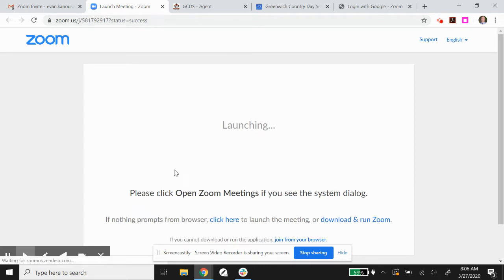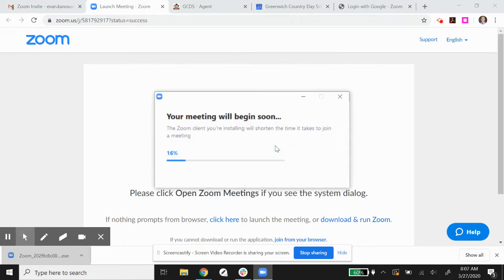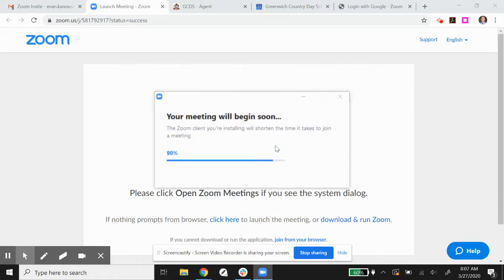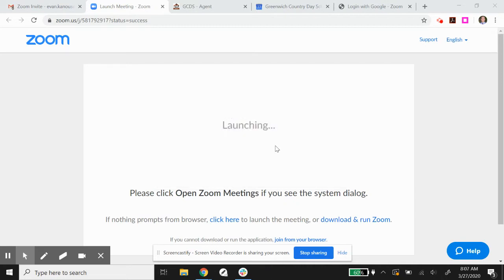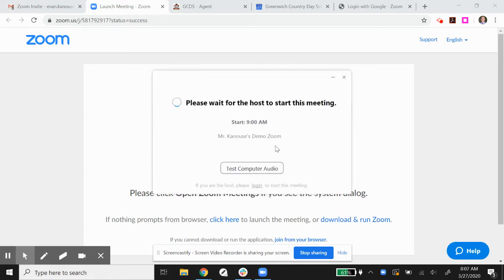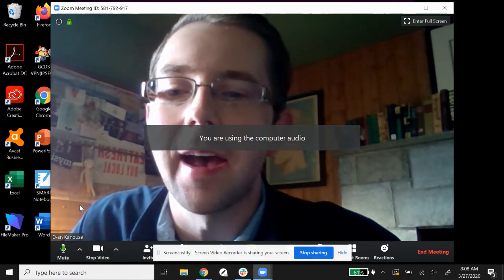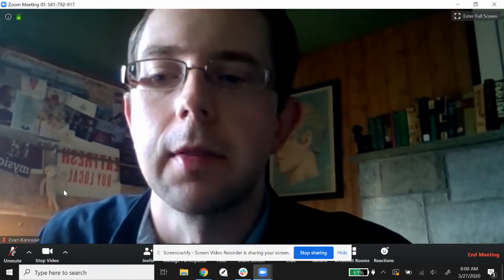How to Join a Zoom Meeting as a Student